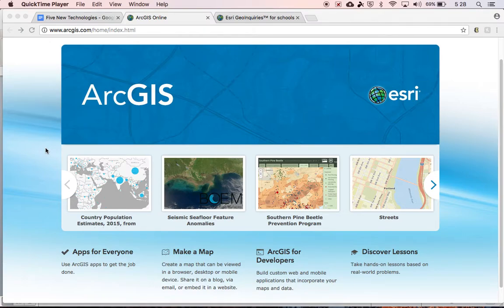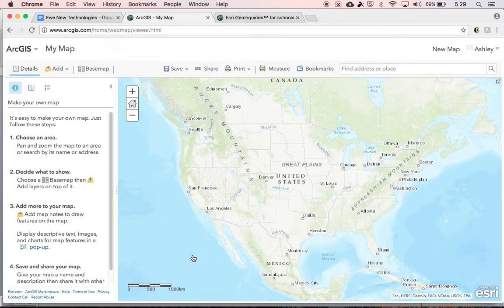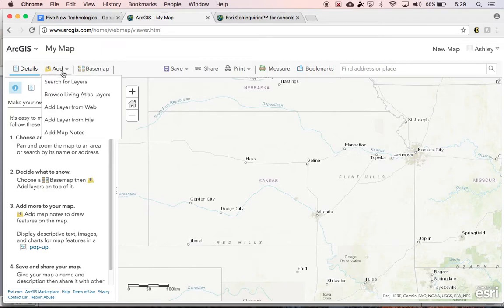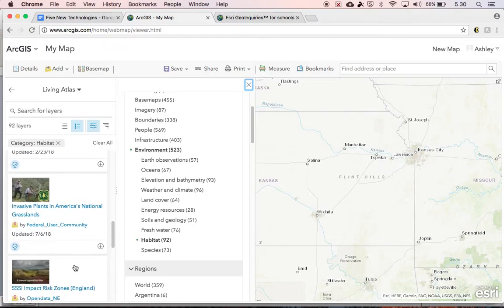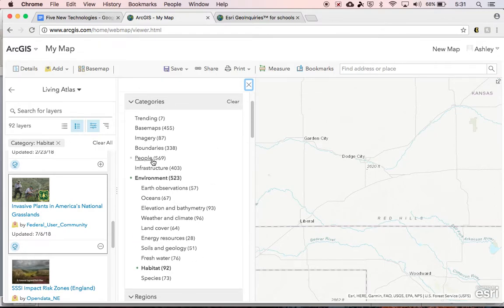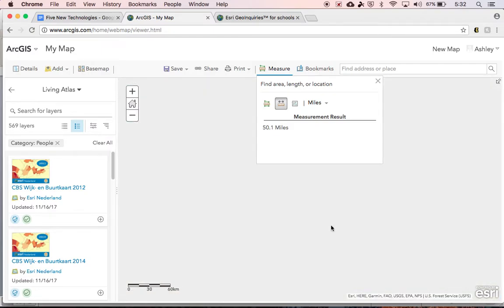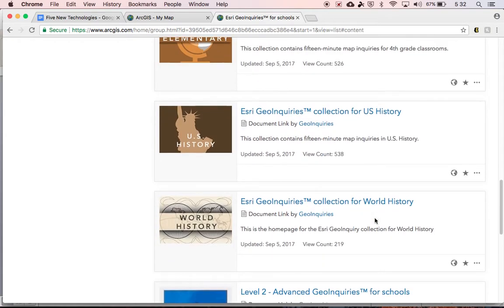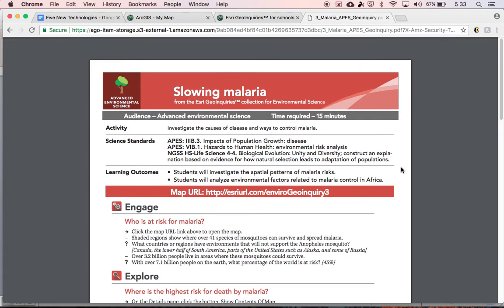ArcGISNewTech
ArcGIS Home
ArcGIS is a great tool for educators and students that allows them to layer maps on top of each other to compare systems and models.
ISTE S.1.c. Use models and simulations to explore complex systems and issues.